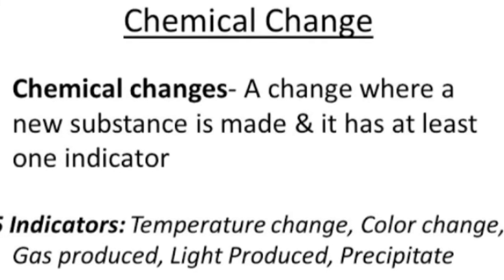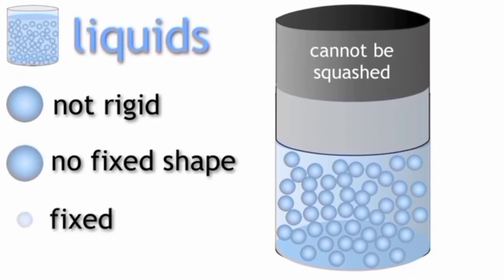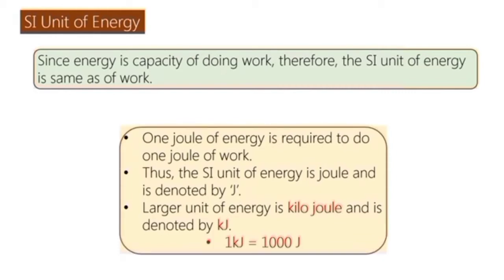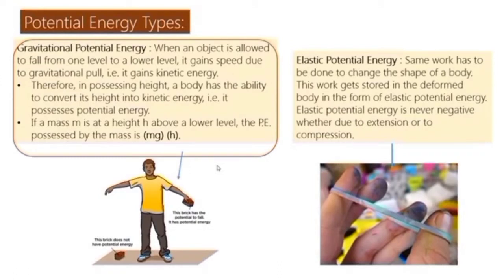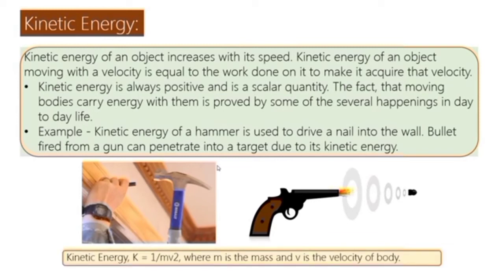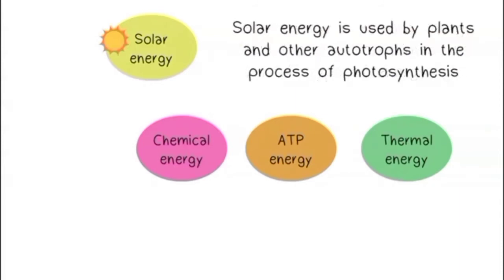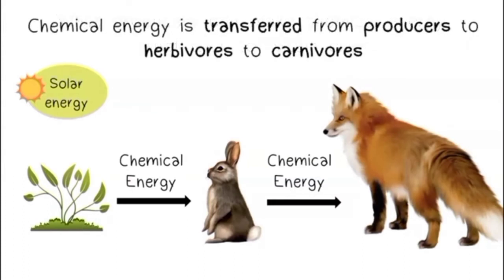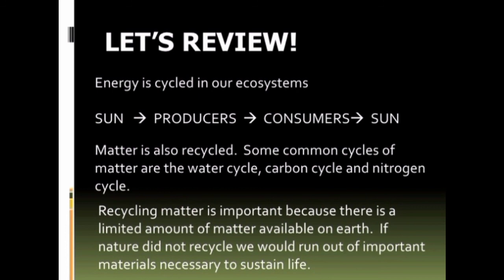Energy, Matter and Cycles